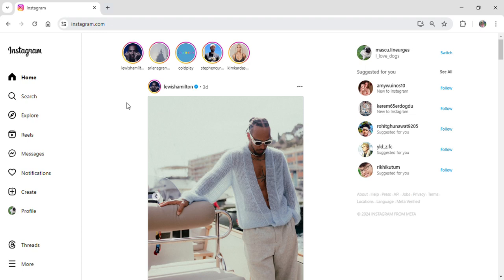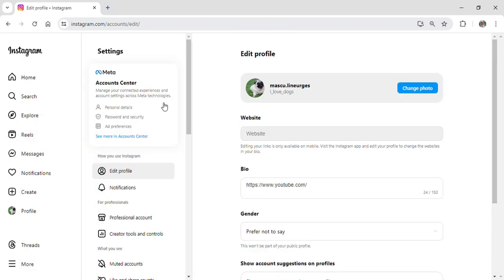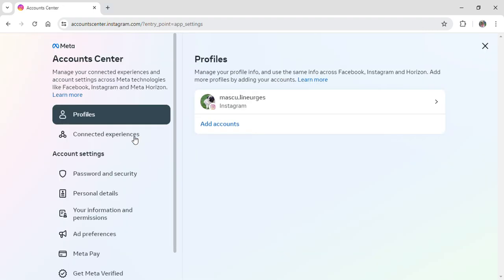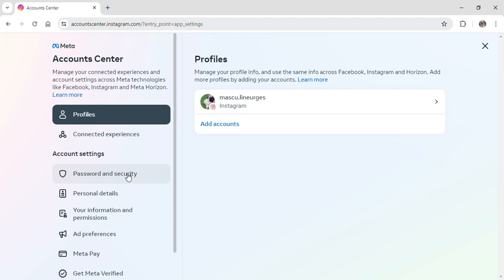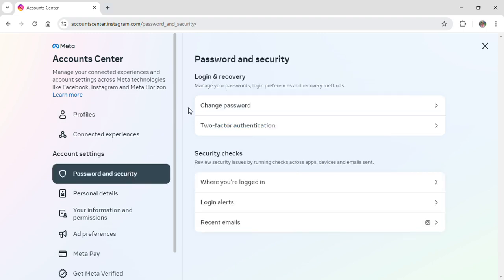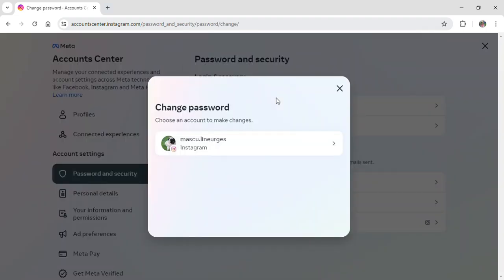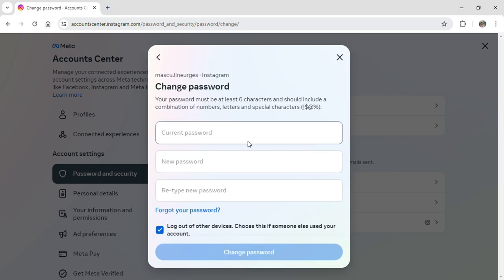How to Change Instagram Password on PC (2024)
In this video, I will show you how to change your Instagram password on a PC. Follow these simple steps to update your password and keep your account secure. Watch the video to learn how to easily change your Instagram password using your computer.